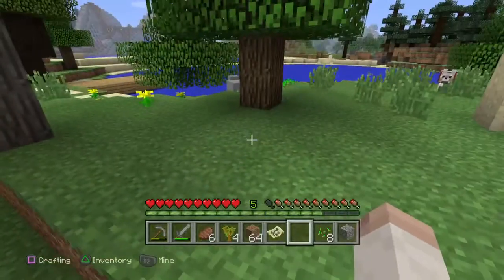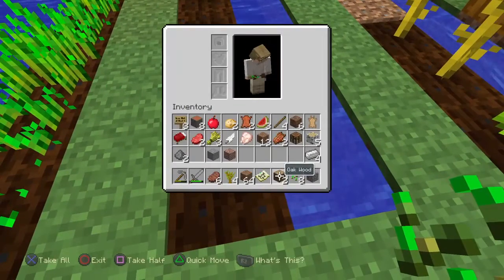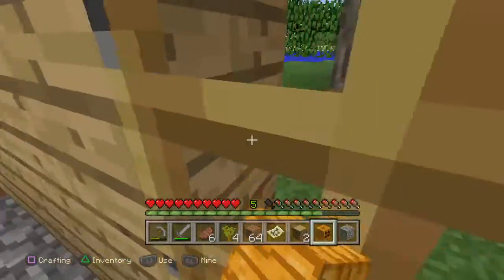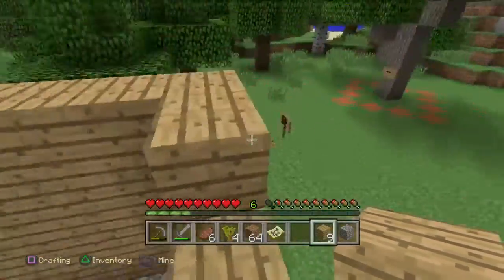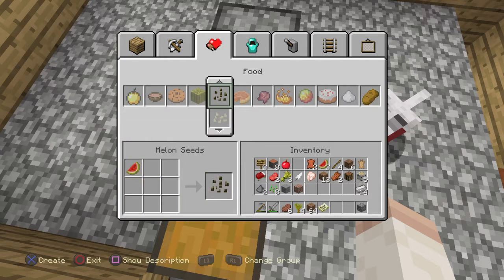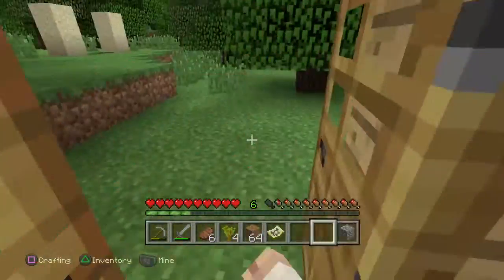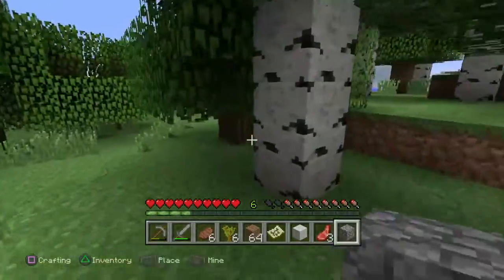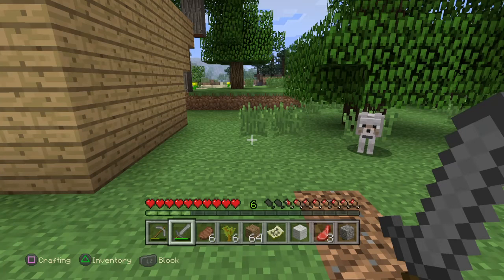Minecraft quest for bloob fiche #5